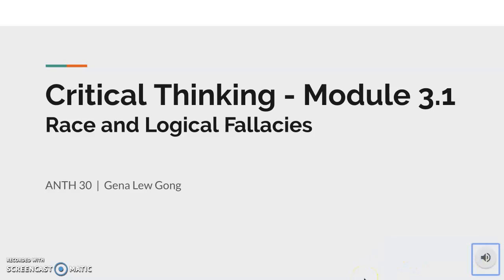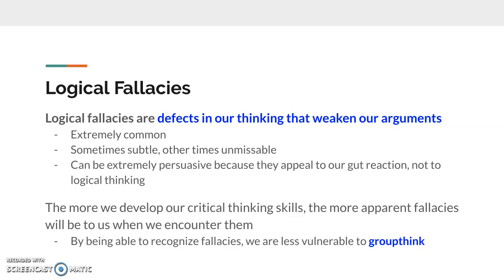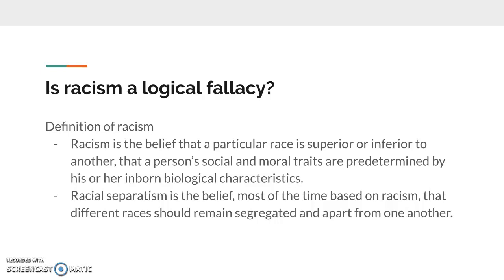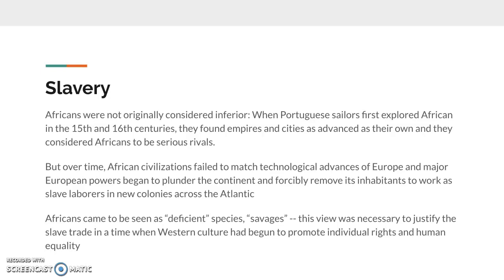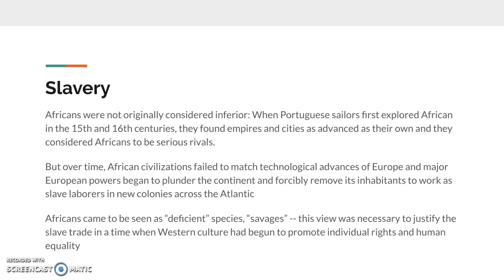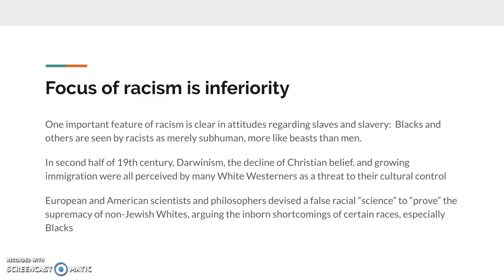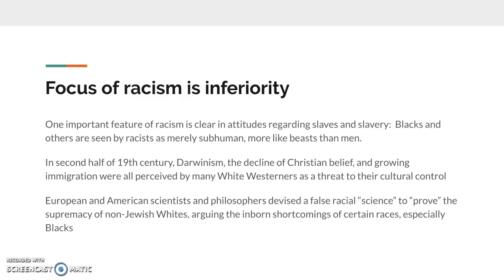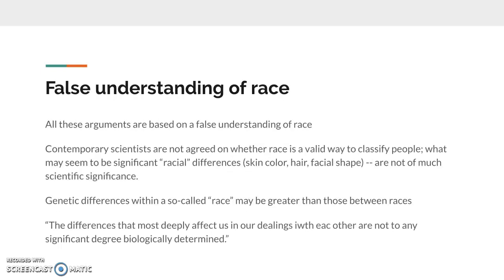Module 3.1 - Race & Logical Fallacies